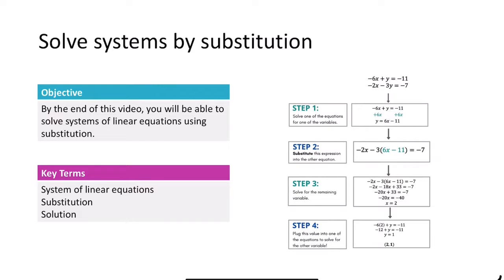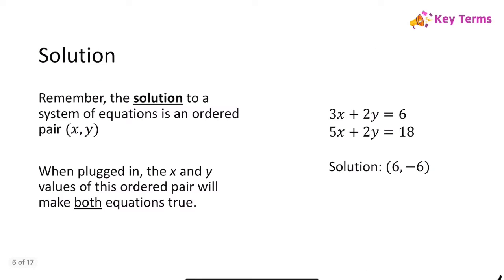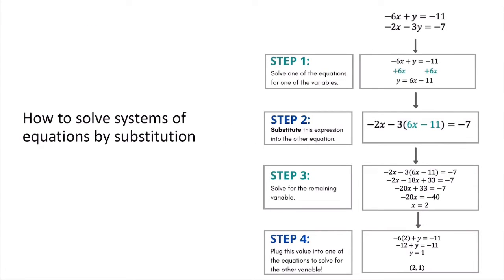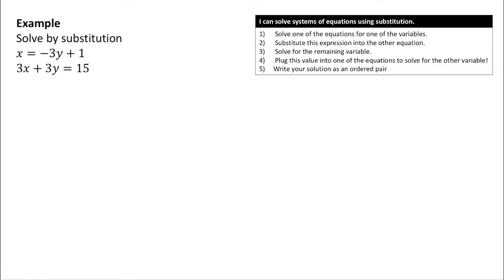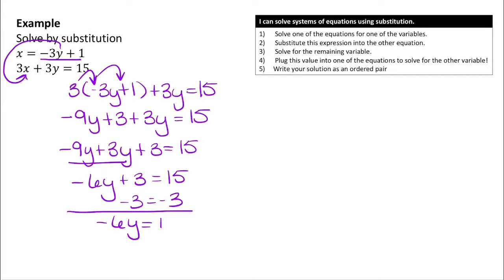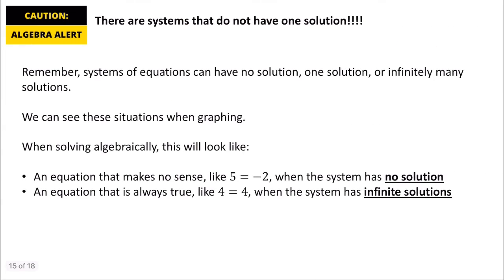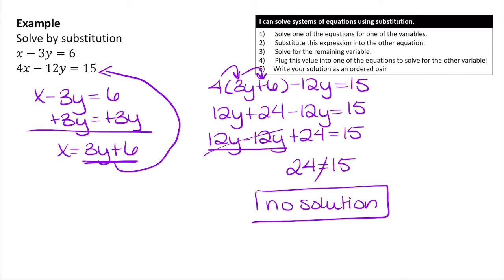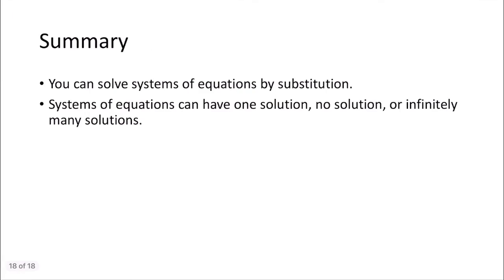3.01 Solve Systems by Substitution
In this video, we will learn how to solve systems of two linear equations by substitution.

0:00 Introduction
2:17 Example 1
3:57 Example 2
5:58 Now You Try!
6:34 Special Cases
7:25 Example 3- No Solution
8:45 Example 4- Infinite Solutions